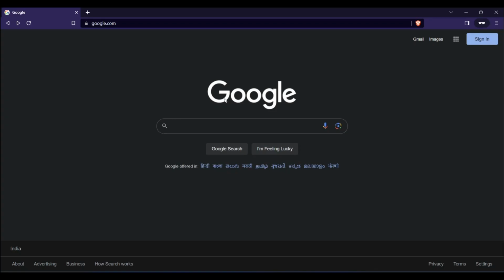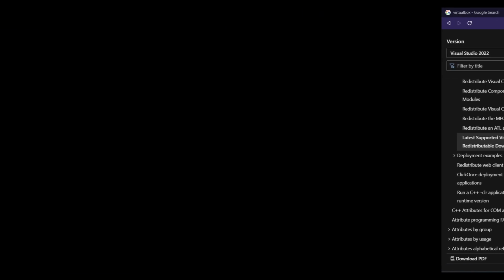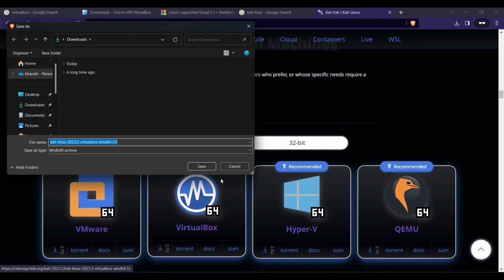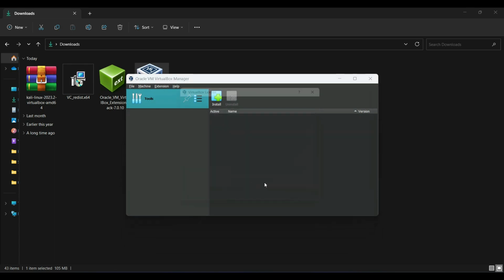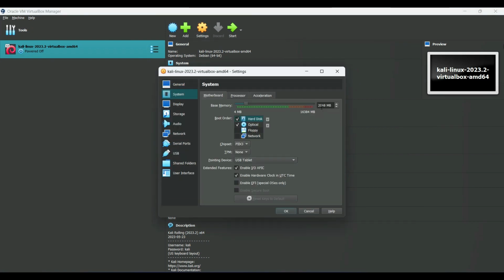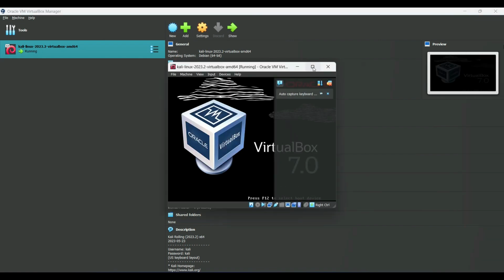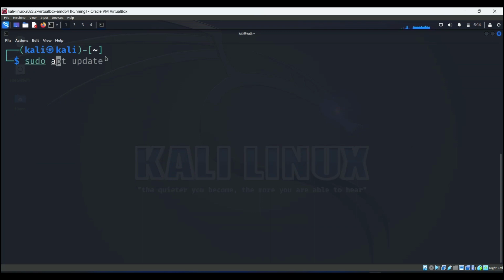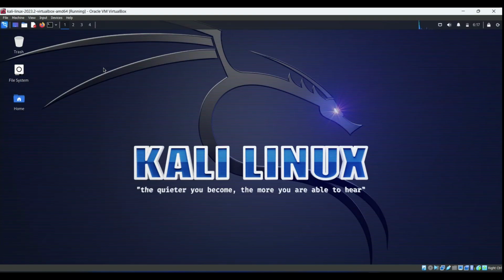🐧💻 Installing Kali Linux in VirtualBox | Step-by-Step Tutorial 🚀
🔒🎥 Welcome to our Web App Pentesting channel! 🌐🔐

Welcome to our comprehensive tutorial on how to install Kali Linux in VirtualBox! Whether you're a cybersecurity enthusiast or just looking to explore the world of ethical hacking, this step-by-step guide will walk you through the entire installation process.

📋Chapters📋

0:00 - Intro
0:17 - A Promise
0:52 - Installing VirtualBox & Required Extensions
1:50 - Installing Kali Linux
2:41 - Setup
5:39 - Adding User
7:03 - Start Hacking
7:17 - Outro

Let's hack and secure together! 🚀🔒